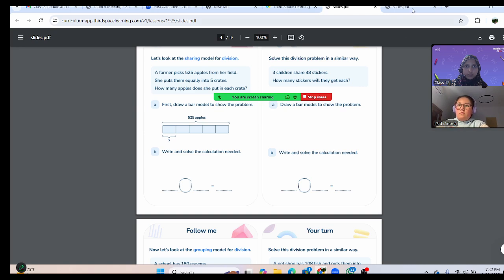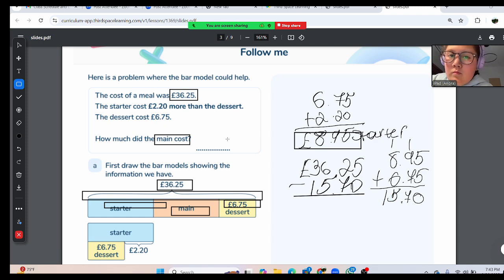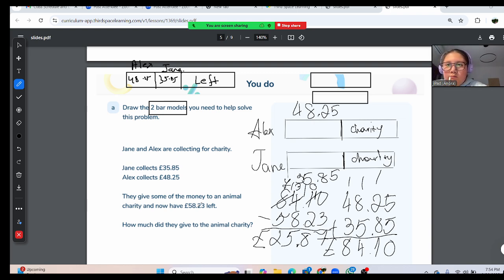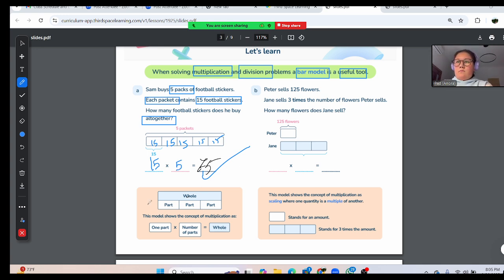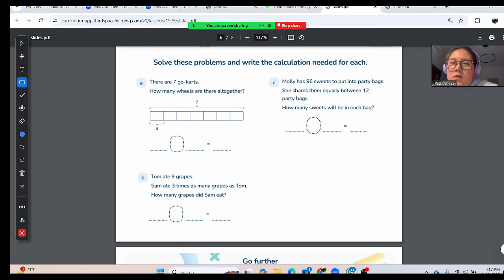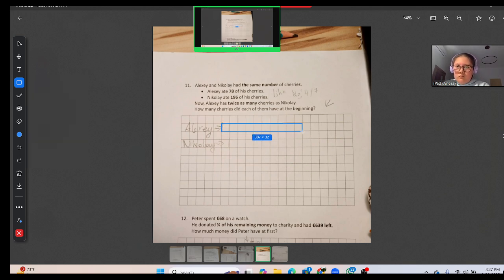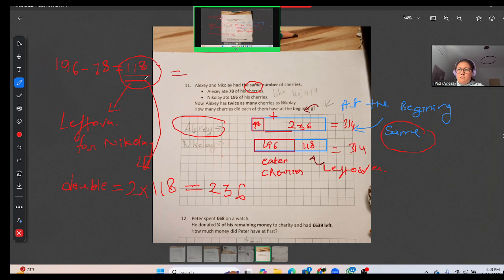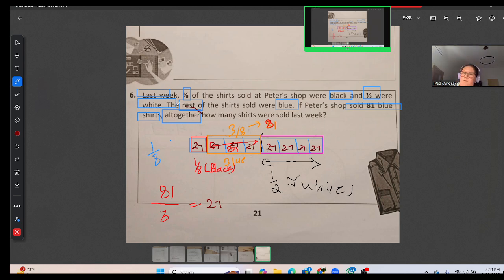Word Problem using Bar Model Math Easy Explanation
grade 6 Bar model mathematics maths Word problems in math solve